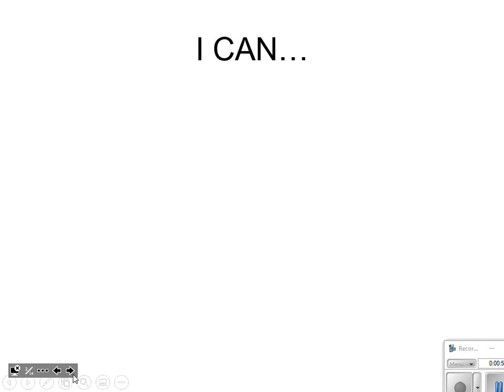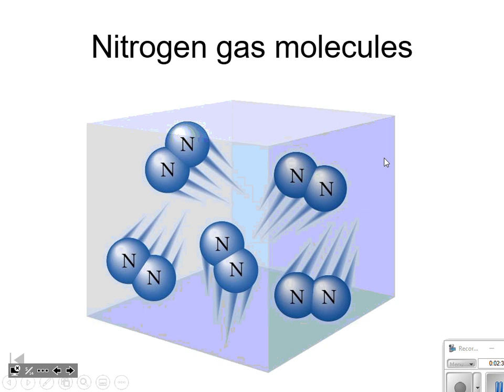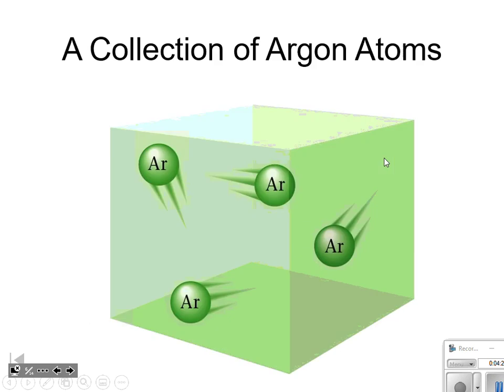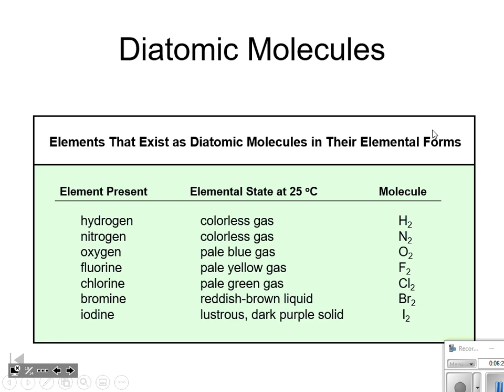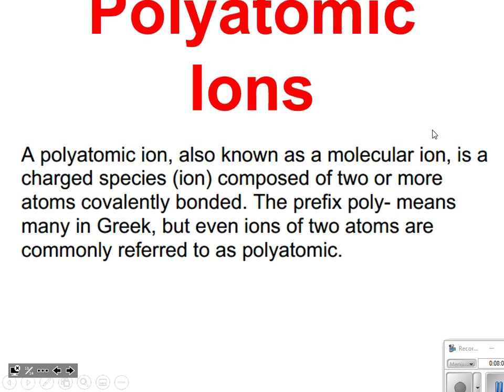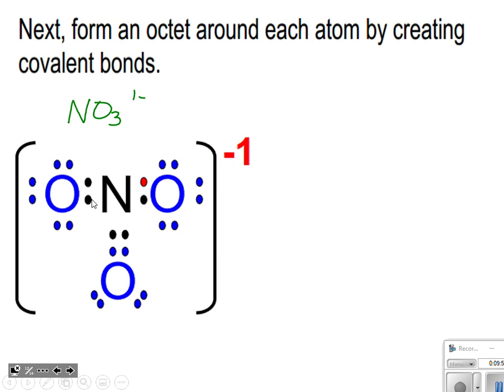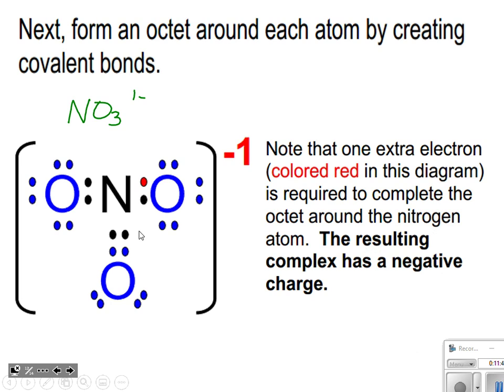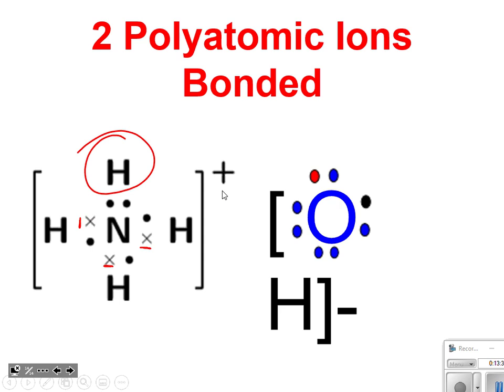Review Notes Diatomic Molecules and Polyatomic Ions